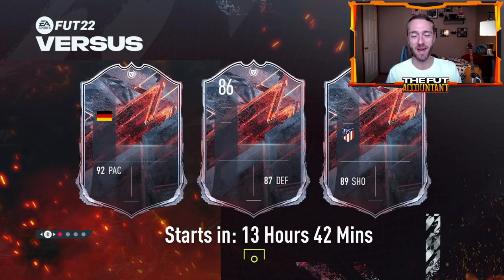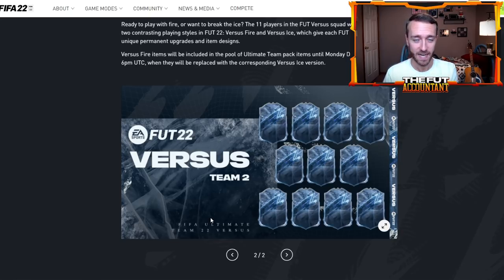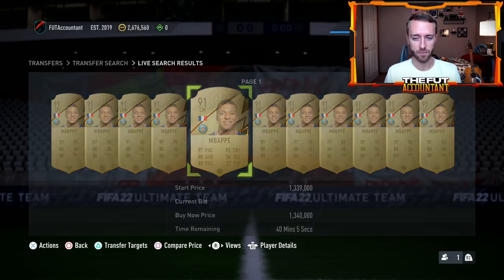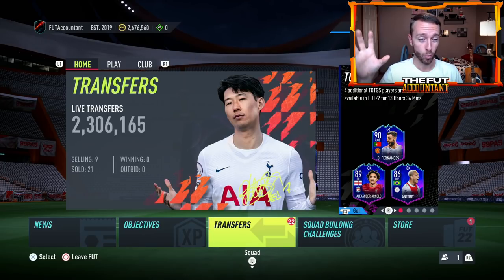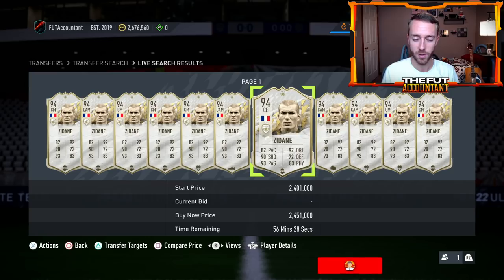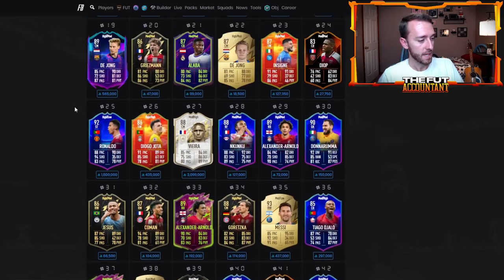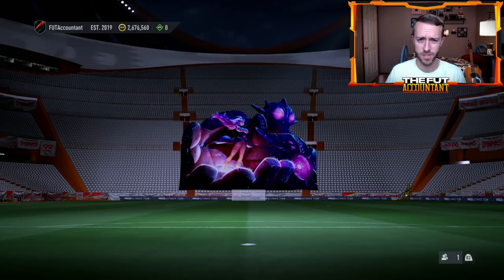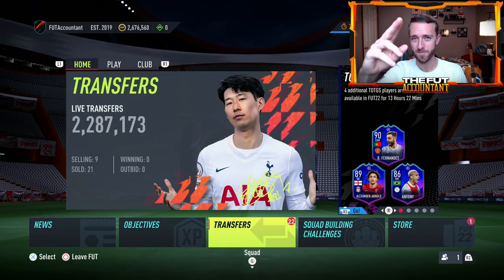FUT VERSUS IS HERE AND IT'S INSANE! ICON SWAPS & PRIME ICONS COMING! FIFA 22 Ultimate Team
FUT Freeze Versus is HERE today in FIFA 22 Ultimate Team! Icon Swaps Packs have been added to the code and Prime Icons are searchable in game! We talk about all the insane content we could have, in this video!